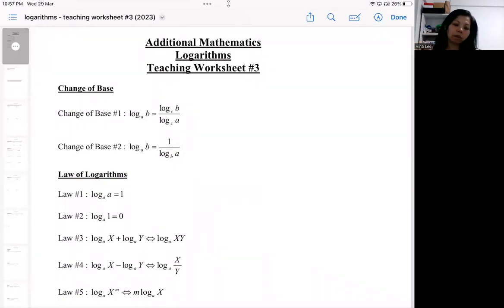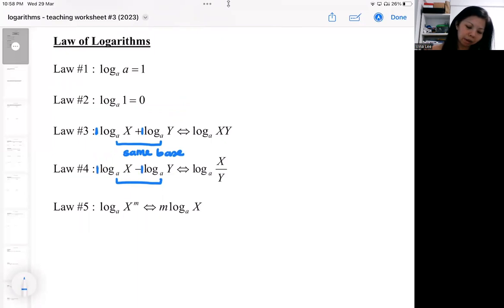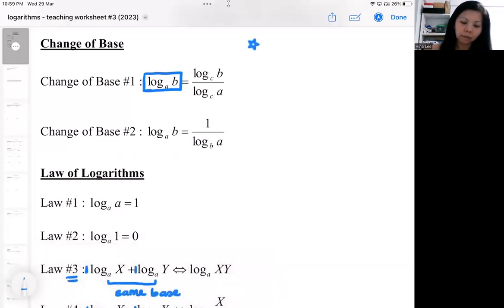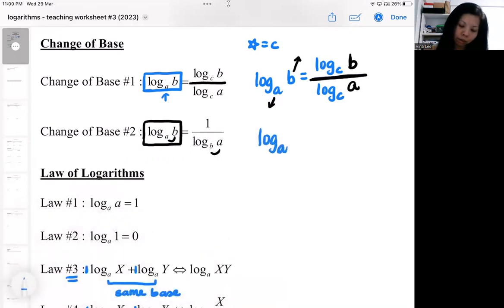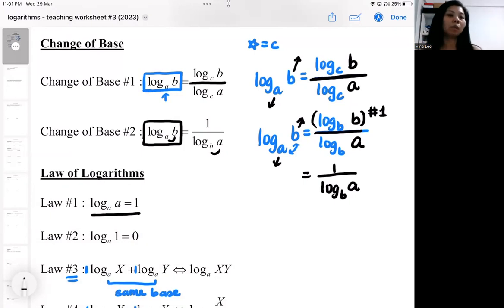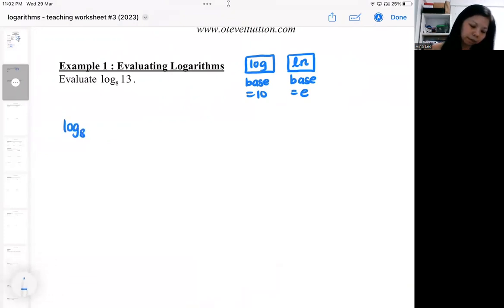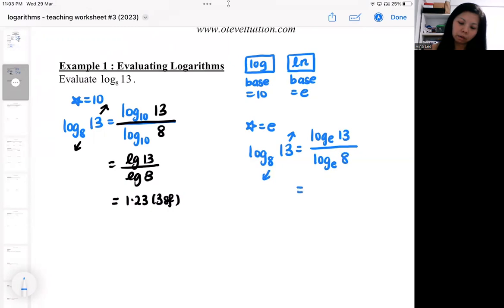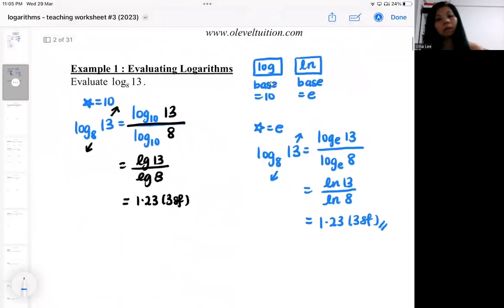log 2023 tw#3 example 1 and formula for change of base